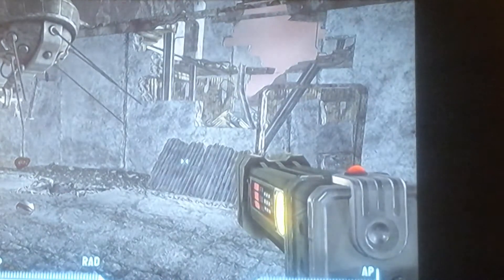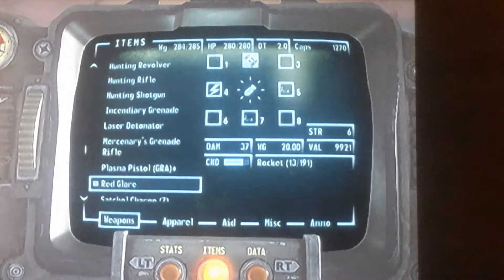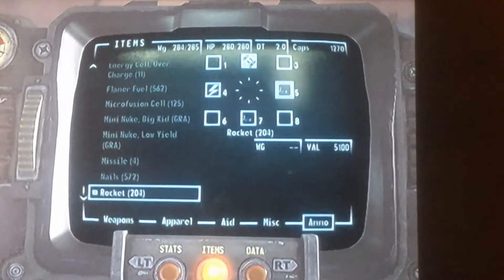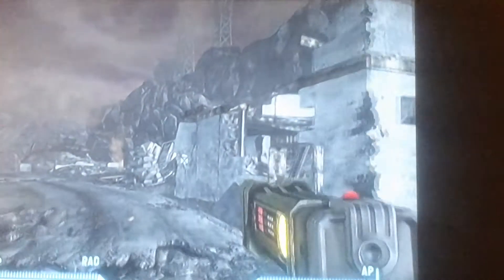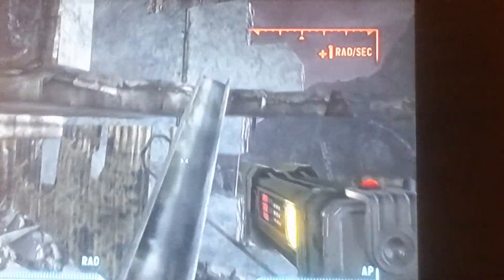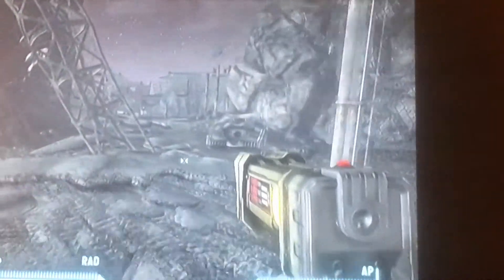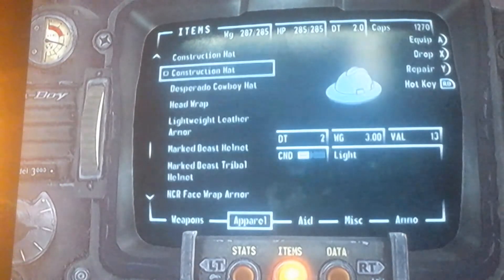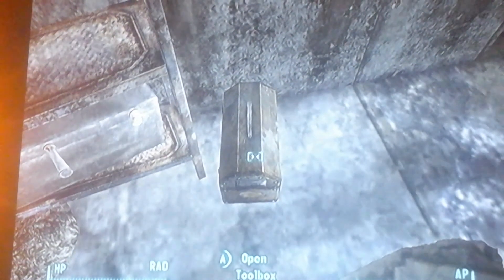How to get unlimited ammo that will actually do damage and stick around till the end!!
I also did this on my Xbox 360 at home with no wifi and had the DLC pack.